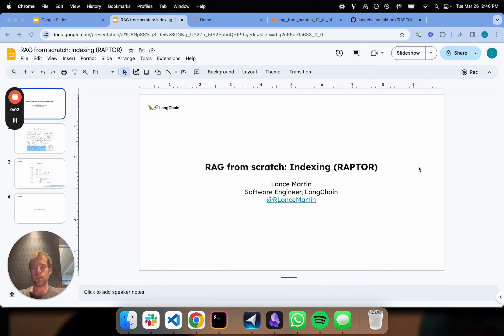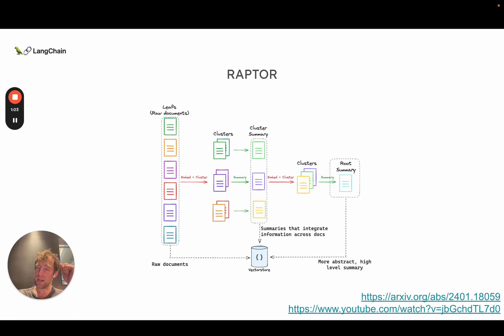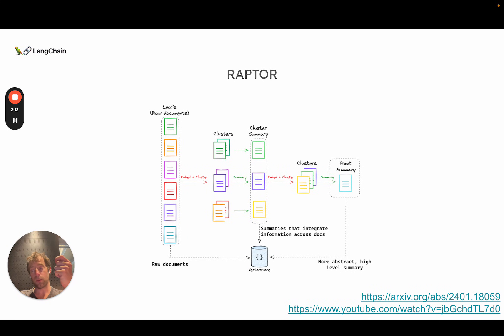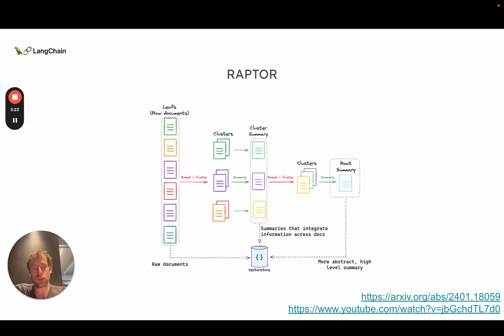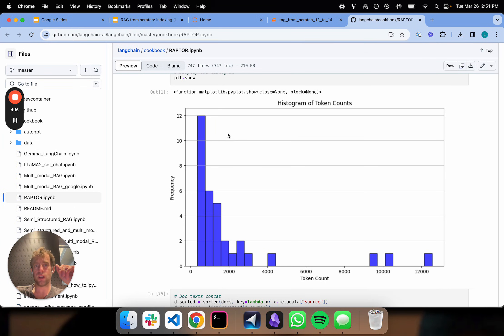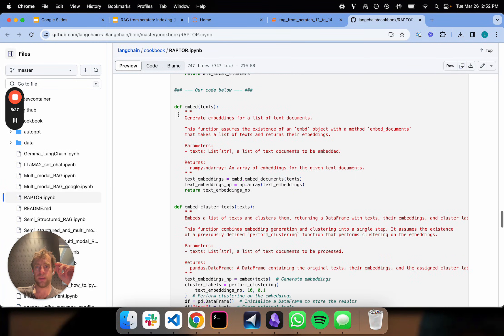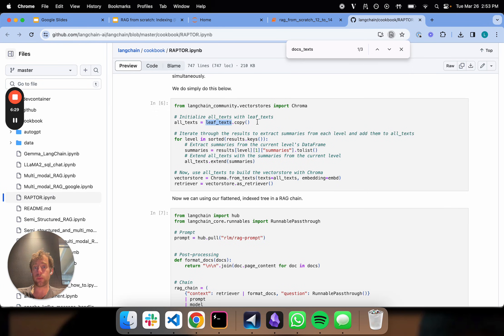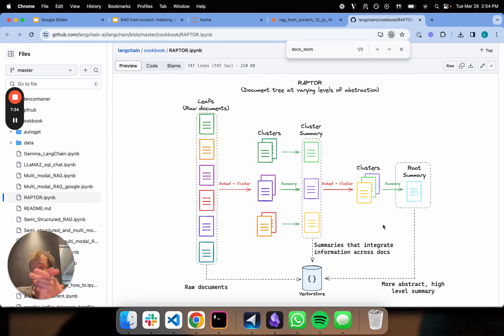RAG From Scratch: Part 13 (RAPTOR)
Our RAG From Scratch video series walks through impt RAG concepts in short / focused videos w/ code.

Problem:
RAG systems need to handle "lower-level" questions that reference specific facts found in a single document or "higher-level" questions that distill ideas that span many documents. Handling both types of questions can be a challenge with typical kNN retrieval where only a finite number of doc chunks are retrieved.

Idea:
RAPTOR (@parthsarthi03 et al) is a paper that addresses this by creating document summaries that capture higher-level concepts. It embeds and clusters documents, and then summarizes each cluster. It does this recursively, producing a tree of summaries with increasingly high-level concepts. The summaries and starting docs are indexed together, giving coverage across user questions.